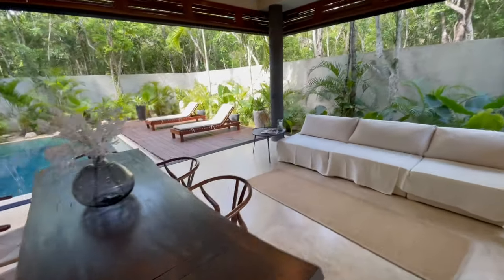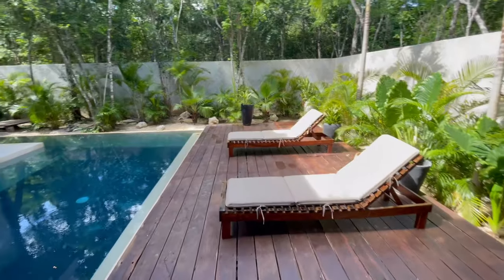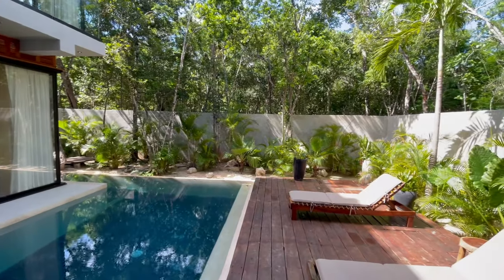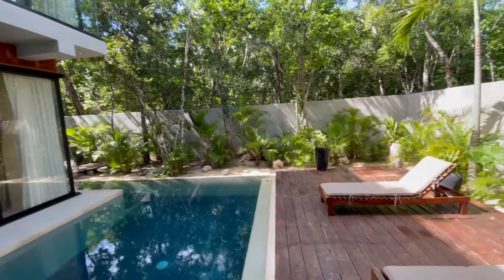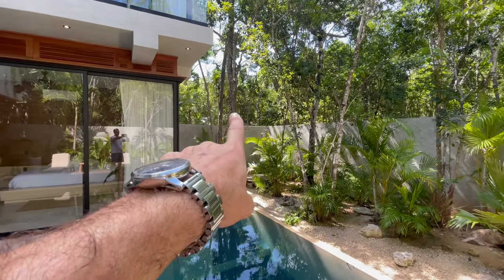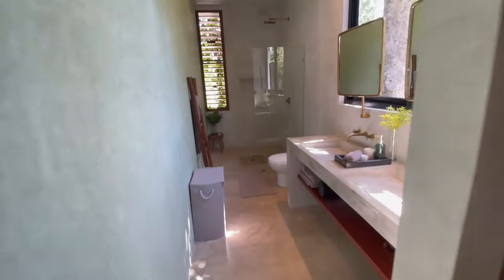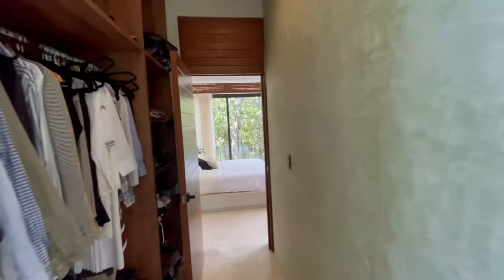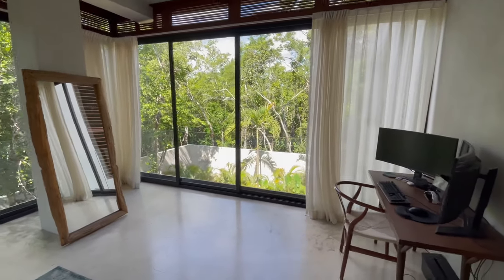Casa Amaia, Tulum - SOLD!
As Seen on HGTV! Ask me how YOU can be on House Hunters International!

Modern Jungle 3BR Home $500,000 Chemuyil, Akumal, Tulum, Riviera Maya

⏱️TIMESTAMP⏱️
00:00 Property Intro, Ground Floor & Pool
05:57 2BRs Upstairs
09:39 Rooftop!
05:45 Laundry & garage
12:00 Wrap-up, Thanks for Watching